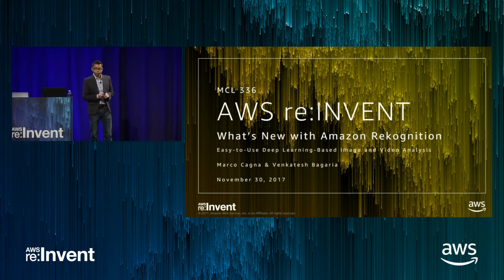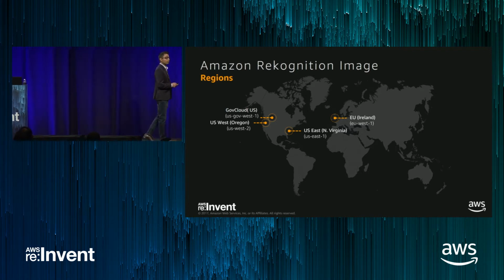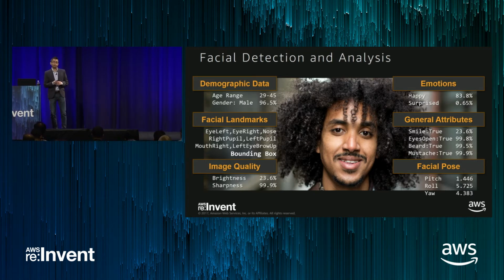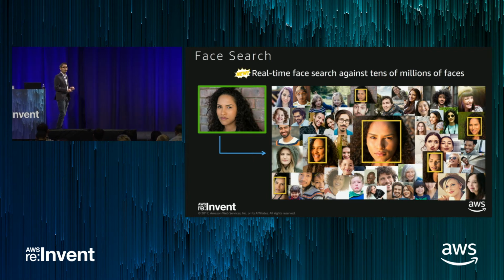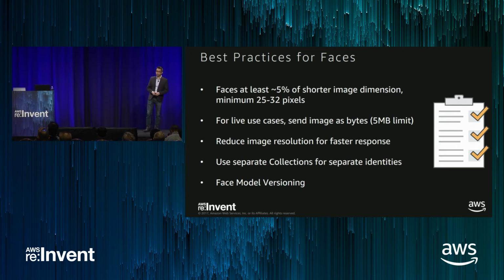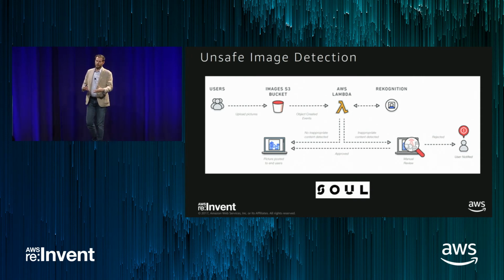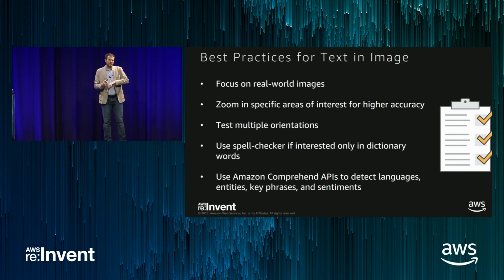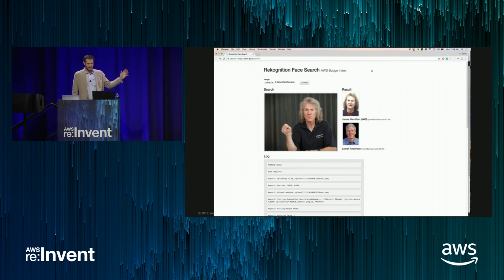AWS re:Invent 2017: NEW LAUNCH! Feature updates for Amazon Rekognition (MCL336)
Amazon Rekognition is a service that makes it easy to add image analysis to your applications. With Rekognition, you can detect objects, scenes, text, faces; recognize celebrities; and identify inappropriate content in images. You can also search and compare faces. Rekognition’s API enables you to quickly add sophisticated deep learning-based visual search and image classification to your applications.

In this session. We will provide an overview of the latest Amazon Rekognition features including real-time face recognition, Text in Image recognition, and improved face detection.
Amazon Rekognition recently added three new features: detection and recognition of text in images; real-time face recognition across tens of millions of faces; and detection of up to 100 faces in challenging crowded photos. In this session, we will cover features, benefits and use cases for these latest Rekognition features, while highlighting customer examples and a brief demo showcasing Amazon Rekognition.